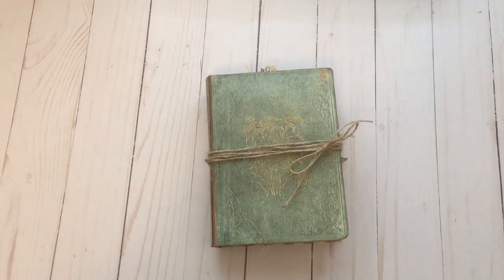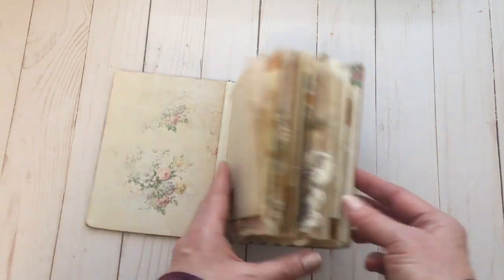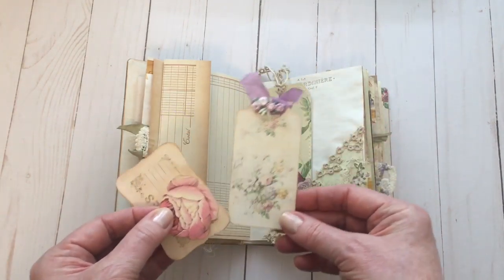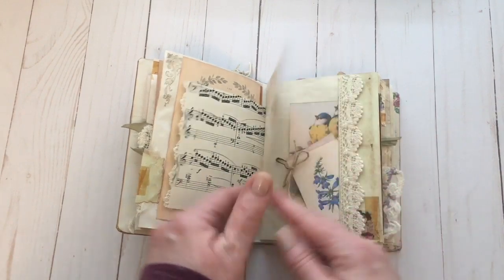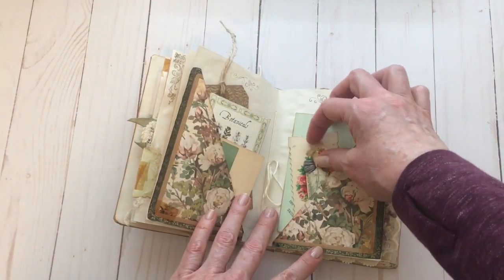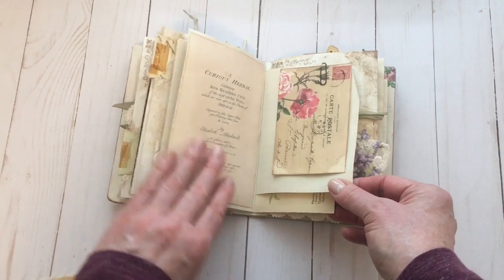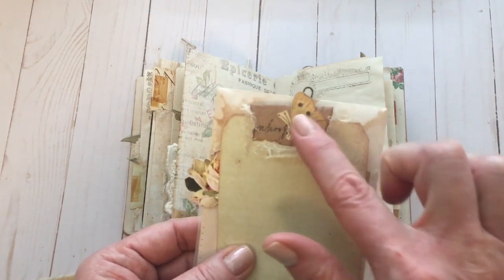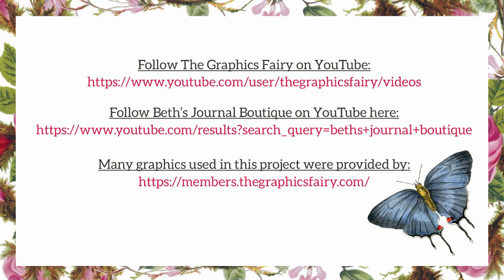Botanical Junk Journal Tour by Beth Wallen!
The vintage images used in this junk journal tour video, can be found on our Premium Membership site. And follow Beth at Beth's Journal Boutique: on YouTube